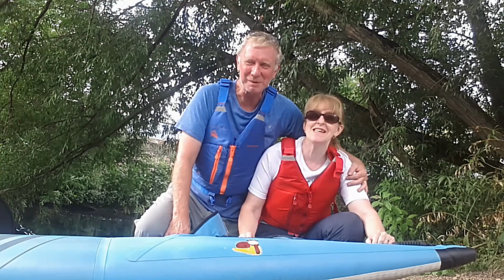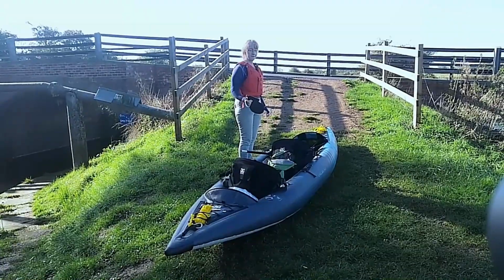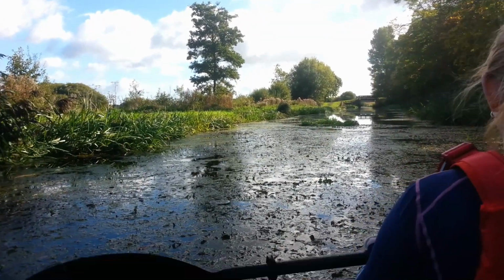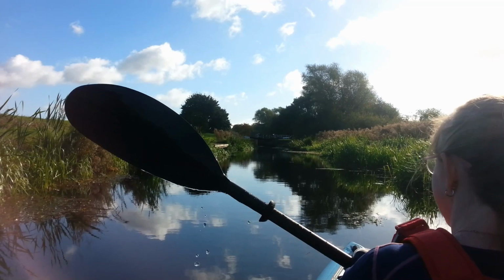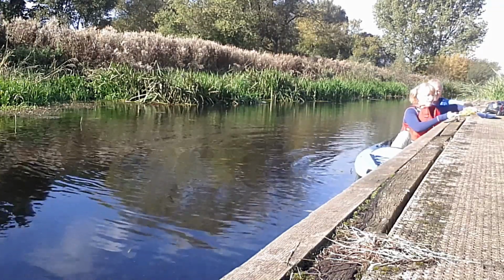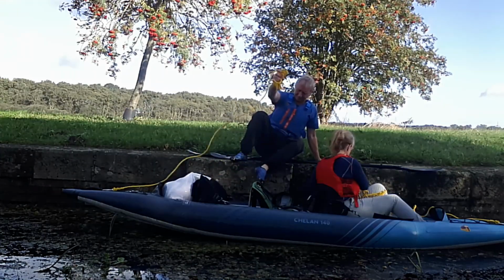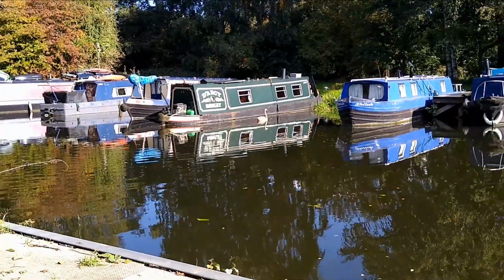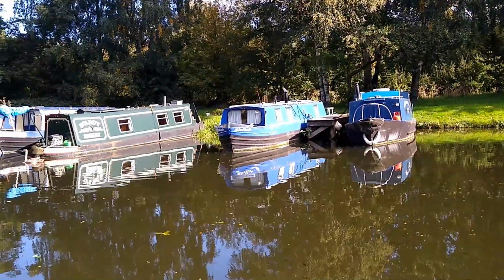ABC Paddlers- 6th Adventure - Pocklington Canal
We explore the joys of Kayaking on our canals and rivers, giving hopefully helpful information for those new or just thinking about it. On this trip we explore a section of the Pocklington Canal from Hagg Bridge to Melbourne.